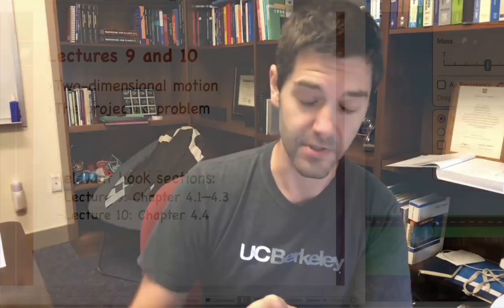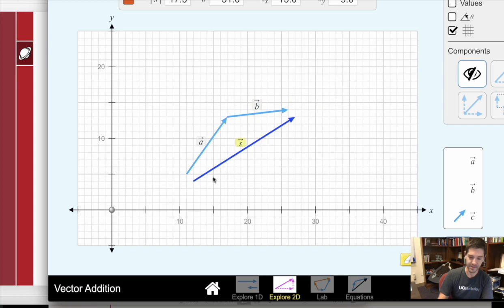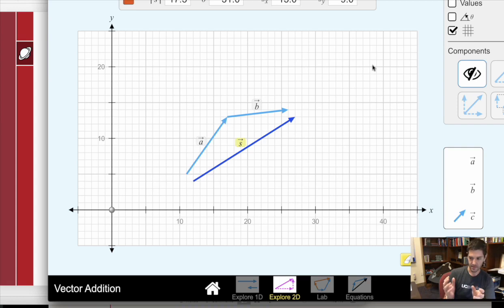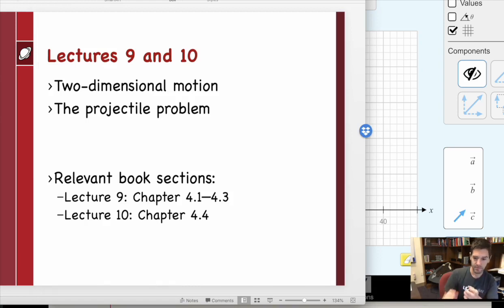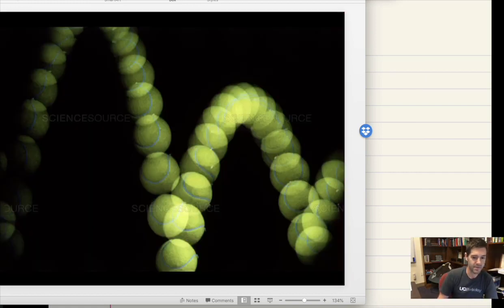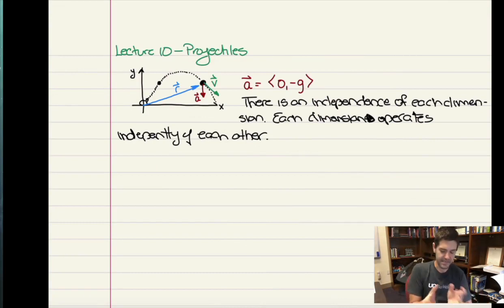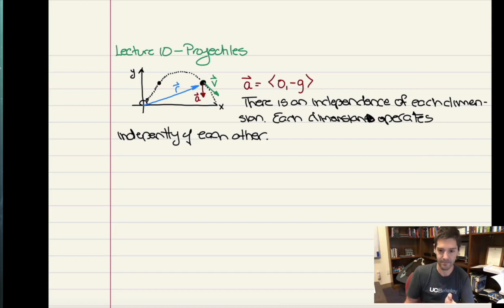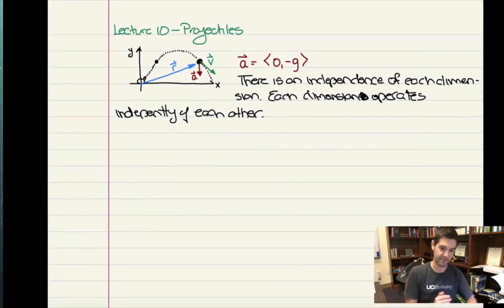Ph1F2020_Lec10 Projectile Motion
Fall 2020, Physics 1
Saint Mary's College of California
Professor Aaron T. Lee

What comes up must come down

Lecture 10: Projectiles
00:00 Hello
02:00 What is a projectile?
06:21 Independence of the spatial dimensions
09:36 Air Track Demos
17:14 Equations of projectile motion
26:23 Example: A particular projectile example
52:35 Optional: The projectile trajectory is a parabola